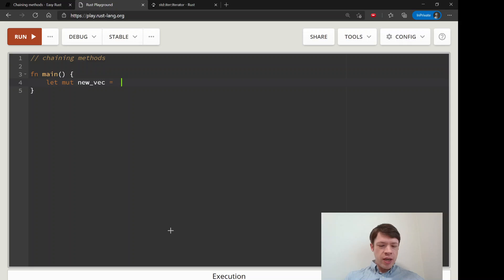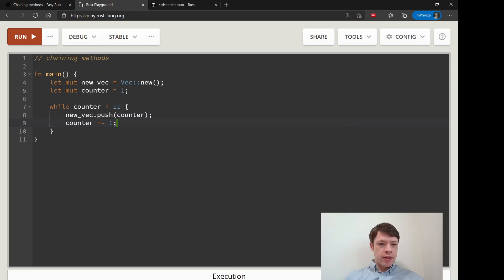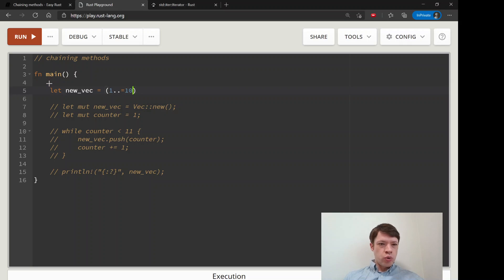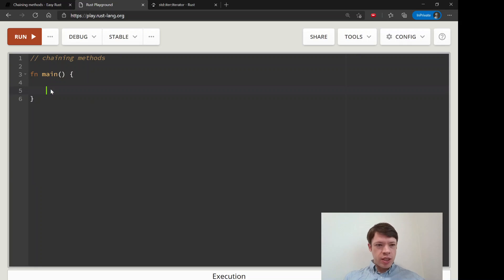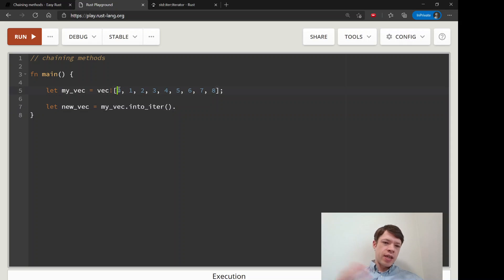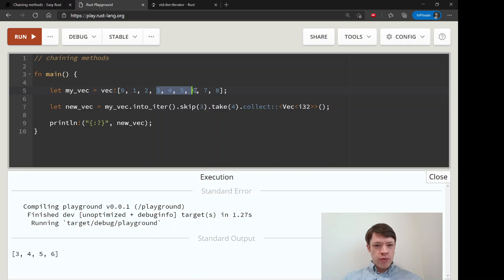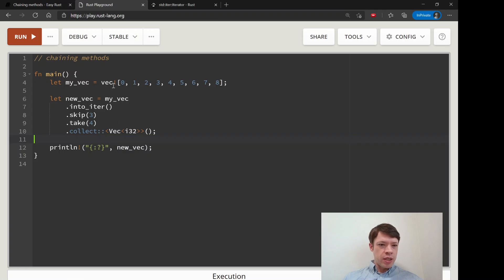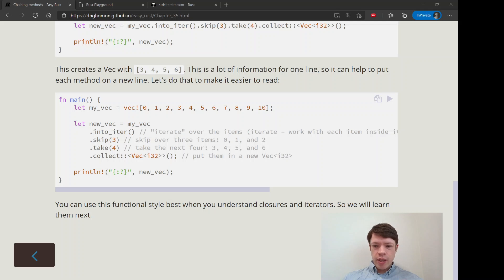Easy Rust 074: Chaining methods together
Chaining methods together is where Rust starts to get really fun. From this chapter